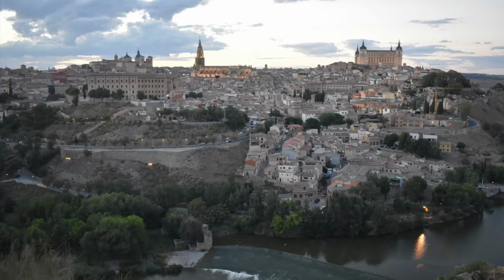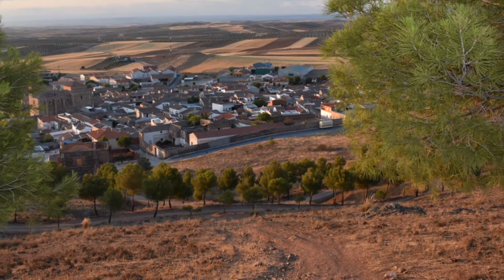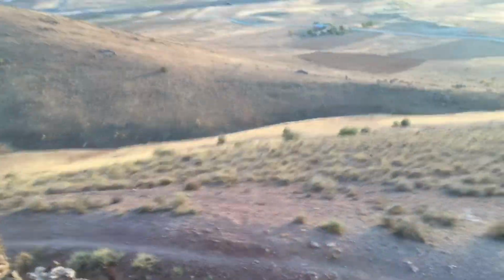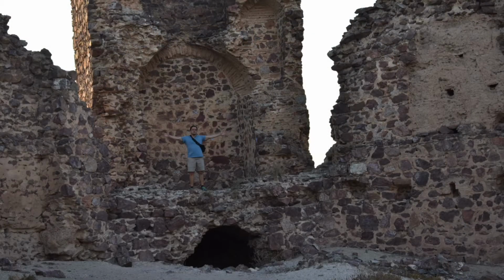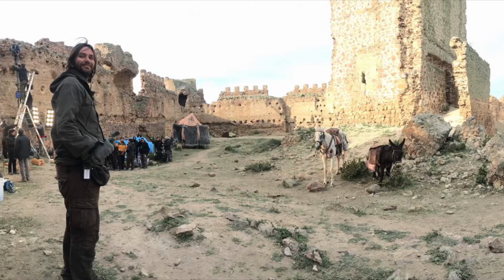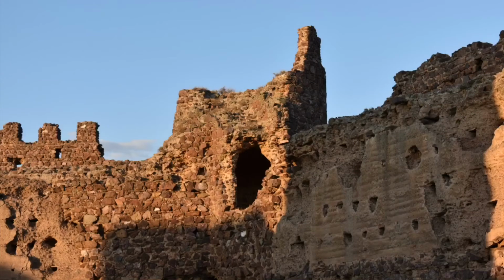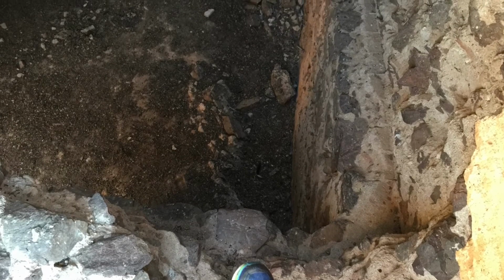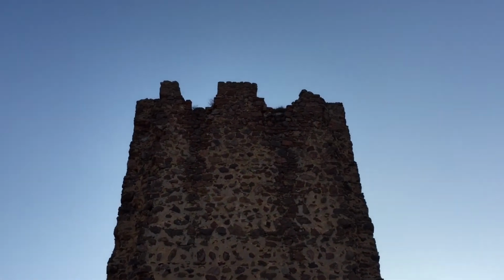Exploring an Abandoned Castle in Spain